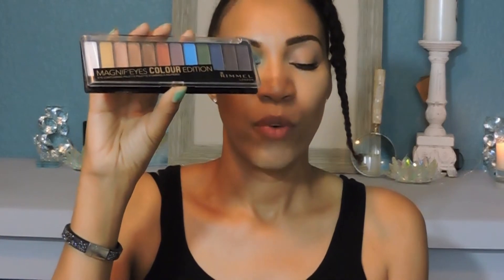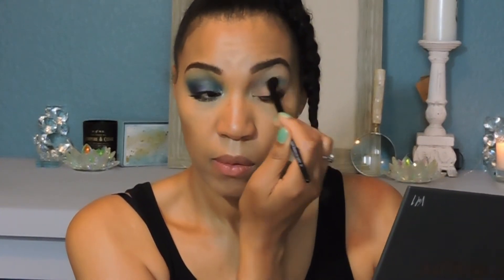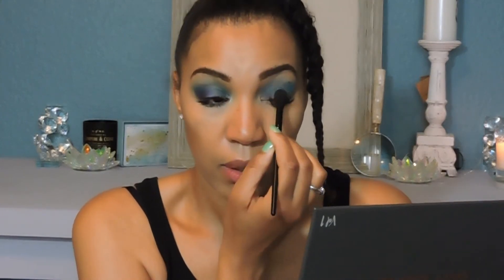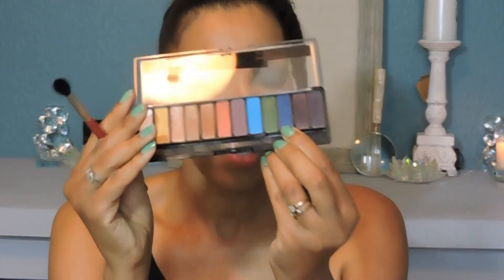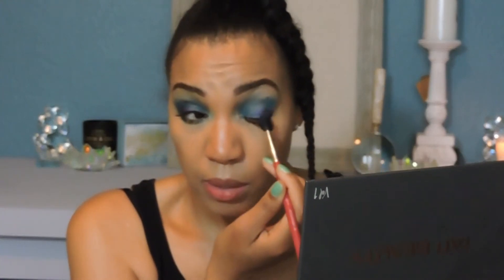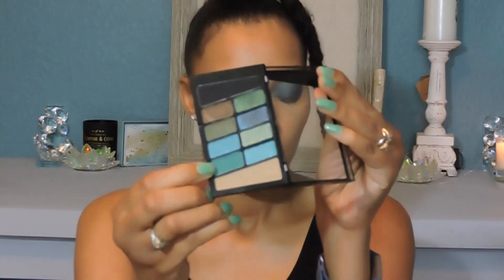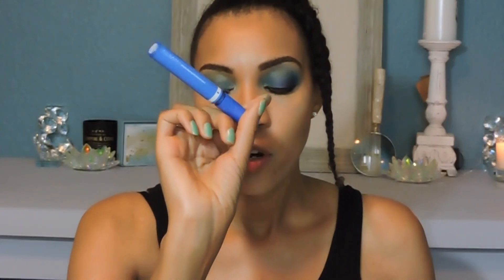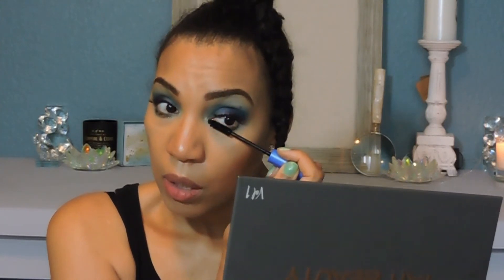Blue Radiance Evening Makeup | Budget Friendly | Glamour Guru Nae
The cooler weather is fading away and the brighter colors are drawing me in.  Today I'm working with a palette that requires a little work and creativity to bring out the boldness of the shadows.  There will be palettes like that when you're on a BUDGET, but it doesn't mean you get rid of them.  You patiently work with them, learn, create and grow with them.  I hope you all are having a wonderful day.  Be safe and stay in good health.

Stay Beautiful From The Inside Out.

XOXO,

Glamour Guru Nae